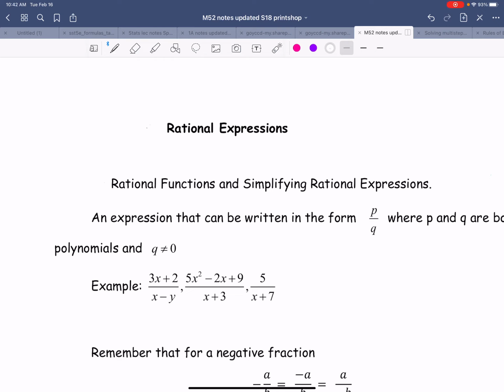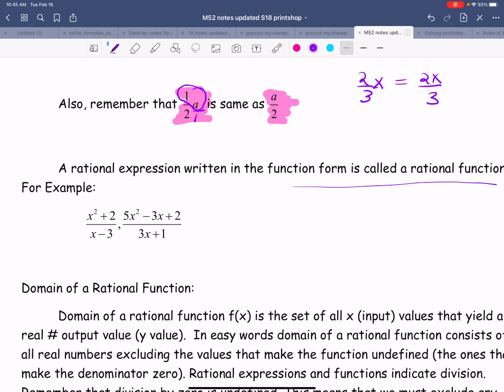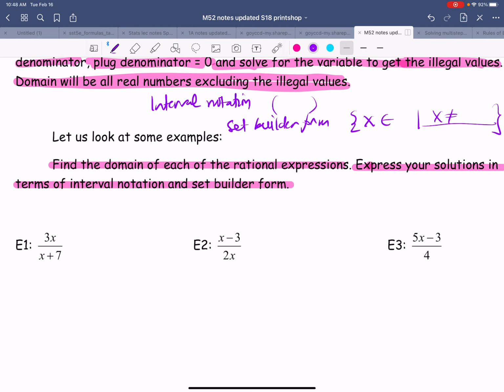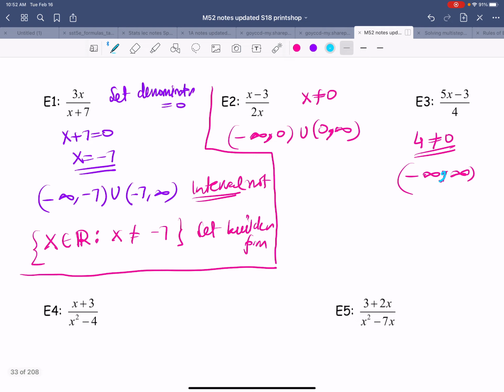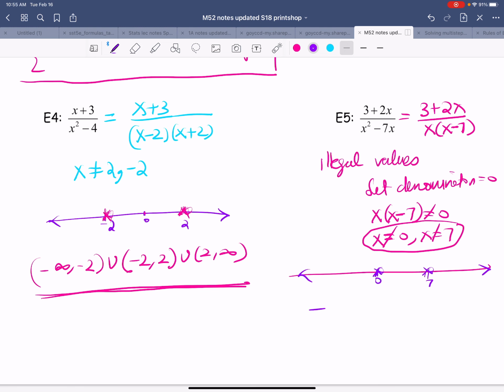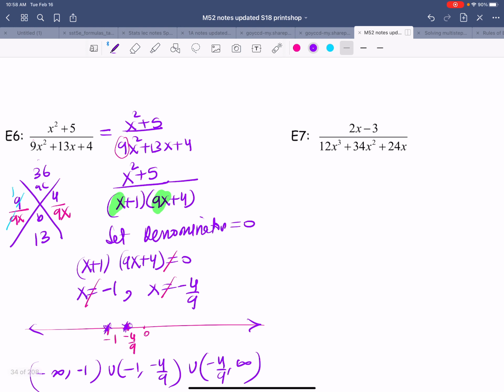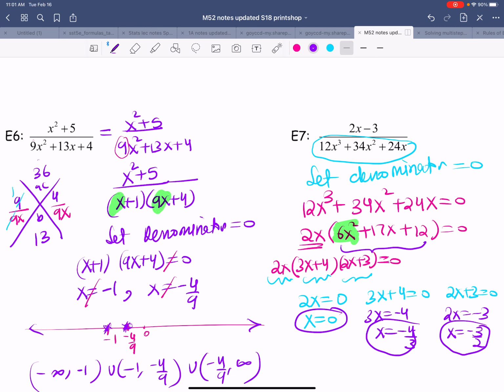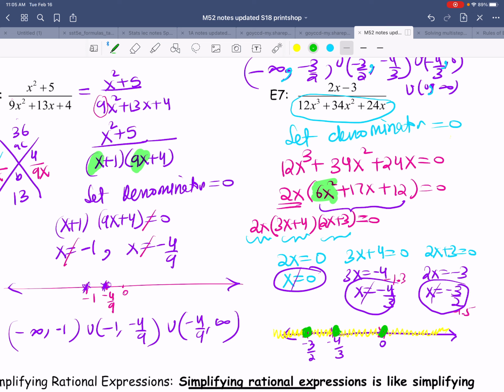Intro to Rational Expressions and their Domain